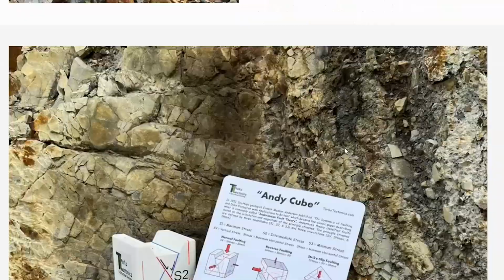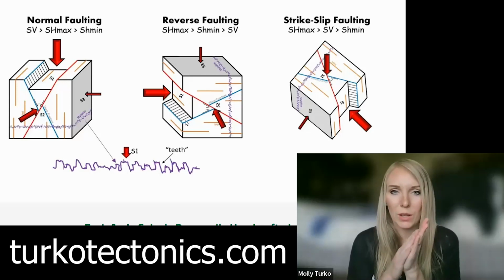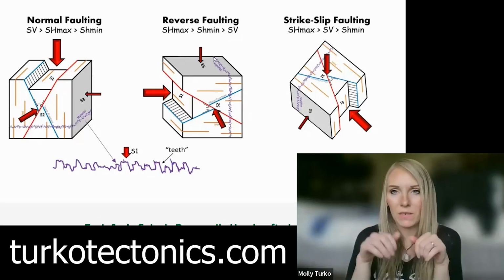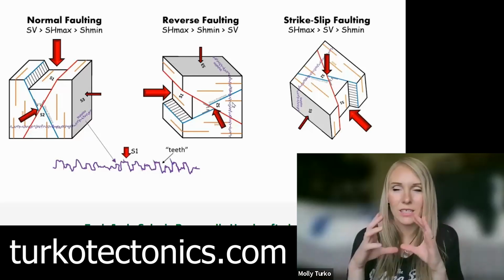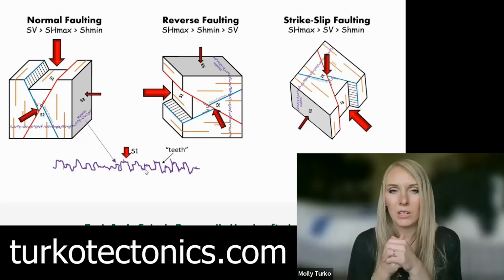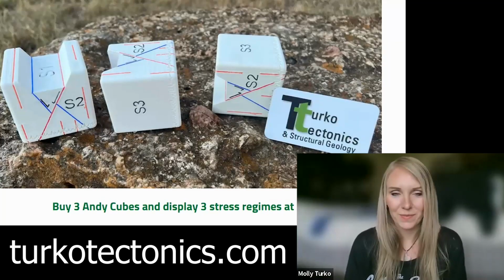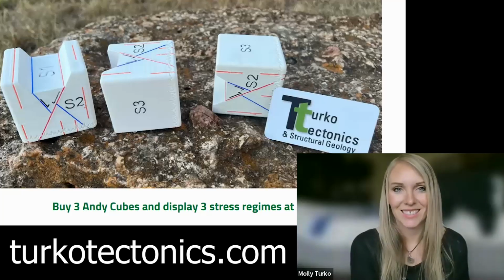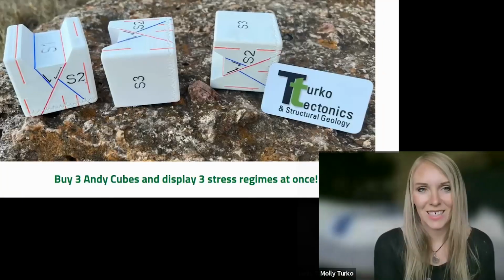PBE Podcast: How to Use an Andy Cube